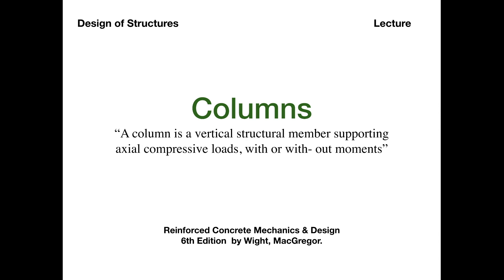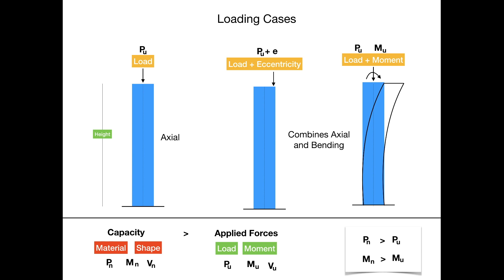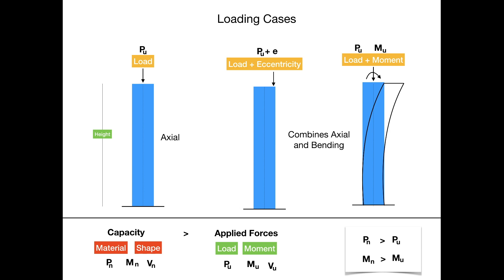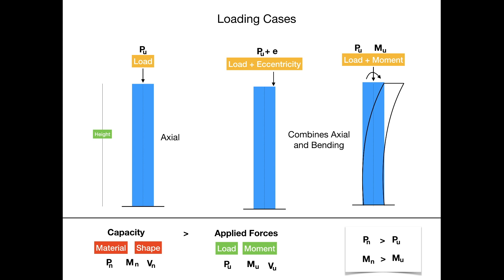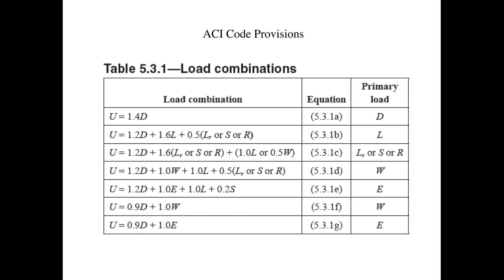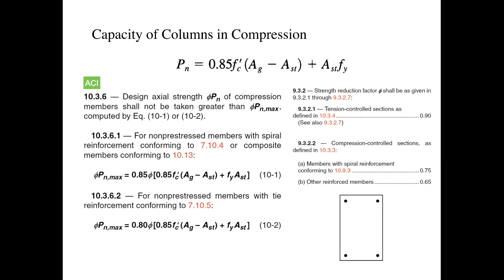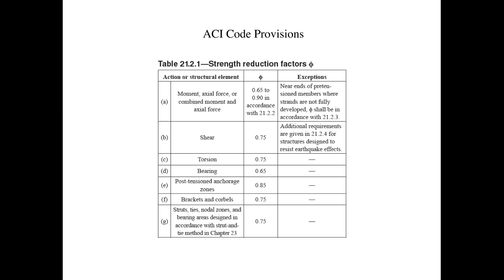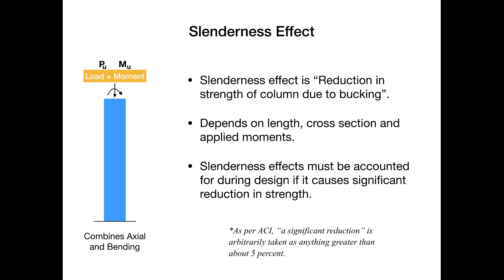Design of Reinforced Concrete Columns - Design of Structures [Lecture 01]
Design of Reinforced Concrete Columns - Design of Structures Basics [ Lecture 01]